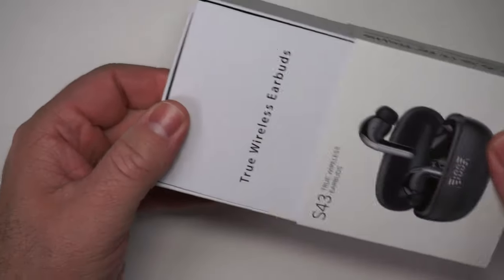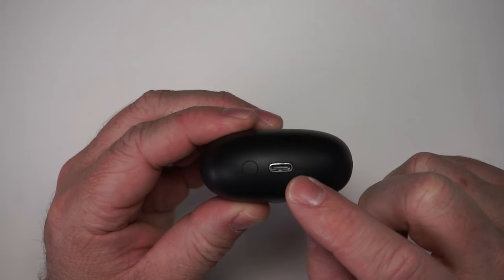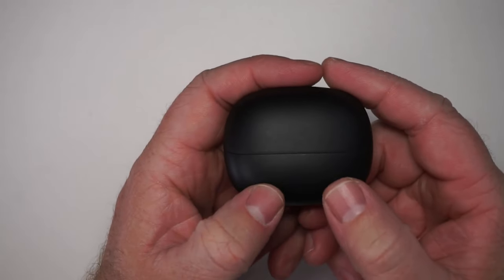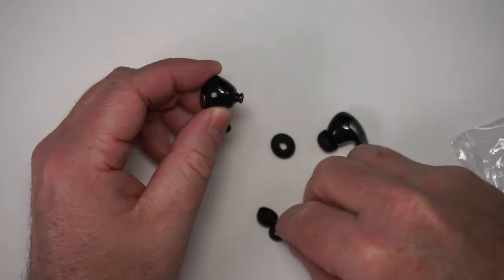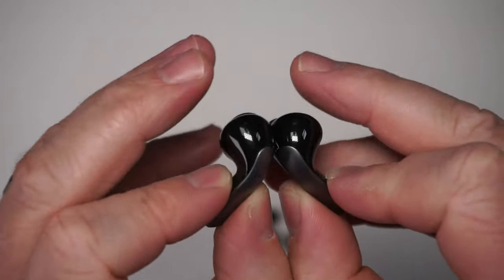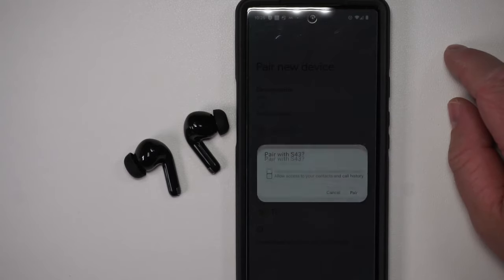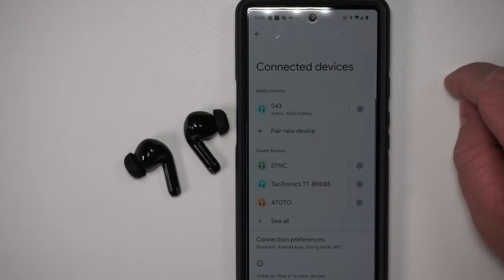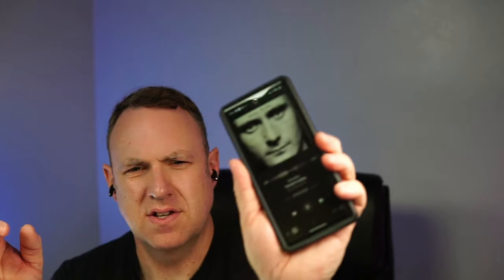These Wireless Earbuds are inexpensive, waterproof, and have great sound!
Here is the info listed on the Amazon product page:

Wireless Earbuds, Bluetooth 5.3 Headphones 40H Playtime with 4 ENC Noise-Cancelling Mic, LED Digital Display Charging Case, Deep Bass IPX7 Waterproof Earphones Stereo Headset for Android iOS Black

Bluetooth 5.3 and automatic pairing: The Bluetooth wireless headphones have advanced Bluetooth V5.3 and dual channel transmission with HSP, HFP, A2DP and AVRCP technologies to ensure a more stable connection, shorter latency and lower energy consumption during data transmission. And after connecting once, the headphones will automatically connect to your device the next time you turn it on by simply removing it.
40 hours of playtime and LED power indicator: The headphones wireless Bluetooth can give you a total of 40 hours of battery life when fully charged. The maximum battery life of the Bluetooth headphones is 8 hours, and the charging box can provide 5 additional 8 hours of battery life for the wireless headphones. The LED indicator on the charging box intuitively informs you of the remaining battery power of the charging box and Wireless earphones.
High-fidelity, clear sound and calls: the S43 Bluetooth earbuds are designed with 13 mm speaker drivers to maintain clear sound and deep bass for an immersive sound experience. The curved design of the earbud allows for a built-in microphone, greatly enhancing call performance and allowing your voice to be heard clearly on the other end.
Smart touch controls and multiple usage modes: With the physical buttons on the earbuds, you can easily answer/reject/end calls. Easily answer/reject/end calls or control music (pause/play, switch next/previous song, reduce/increase volume) or activate the voice assistant. All operations are at your fingertips, making it easy and simple even for beginners to earbuds wireless. What's more, the twin TWS earbuds don't just work together - they can also work separately. You can also give one headset to your partner and share songs or movies with him/her at the same time. Perfect for safe driving/work/dating etc.
Lightweight fit and IPX7 waterproof: The mini wireless earbuds Bluetooth feature an ergonomic semi-in-ear design and weigh just 0.14 ounces (for one earbud) for a stable and comfortable fit, and the small, stylish charging case fits easily in your pocket, so you can take them with you wherever you go. And the exterior of the Bluetooth ear buds is covered with a Waterproof coating to protect against sweat and rain during exercise.